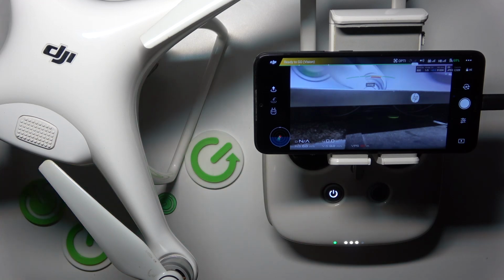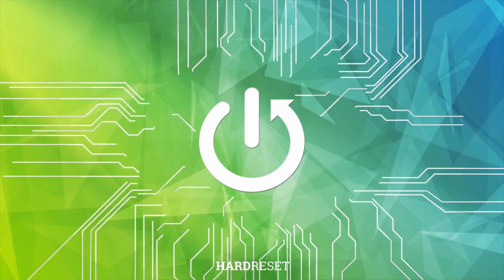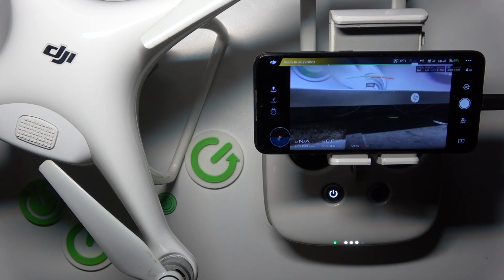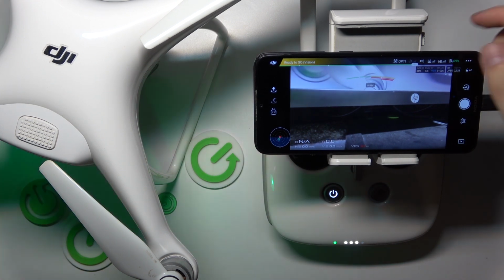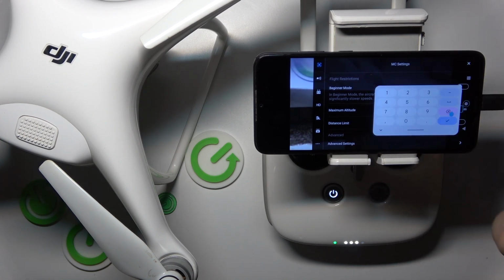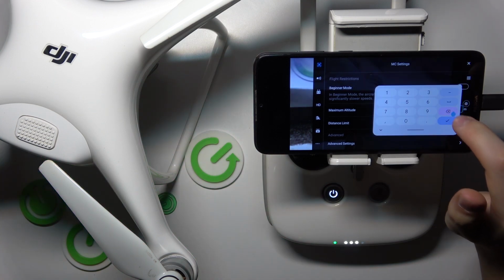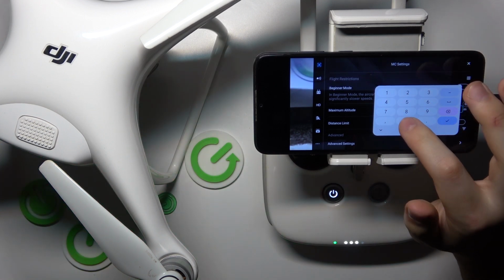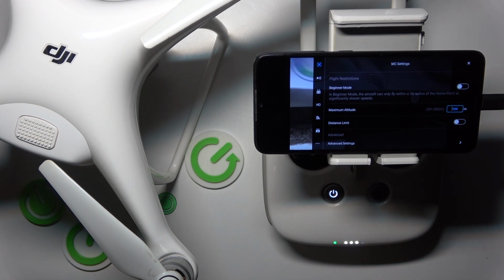How to Adjust the Maximum Flight Altitude in DJI PHANTOM 4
In this video, learn how to change the flight altitude limit on your DJI Phantom 4 drone. We’ll guide you through adjusting the maximum altitude setting to ensure safe and compliant flights, whether you need to lower the limit for restricted areas or increase it for more expansive aerial views. Perfect for customizing your drone’s flight parameters to suit your needs.

How to change the flight altitude restrictions on DJI PHANTOM 4? How to increase the maximum flying altitude in DJI PHANTOM 4? How to restrict the flight altitude limit on DJI PHANTOM 4?